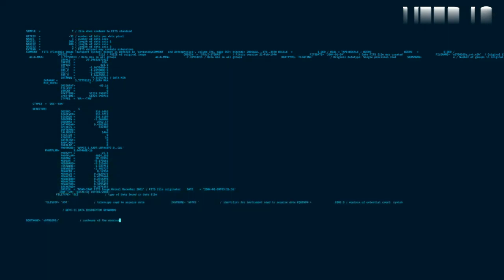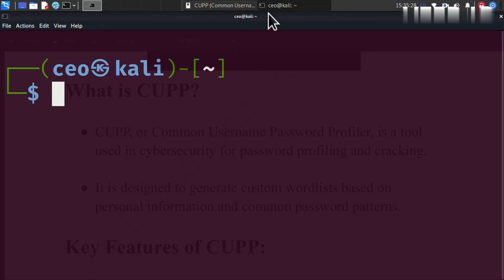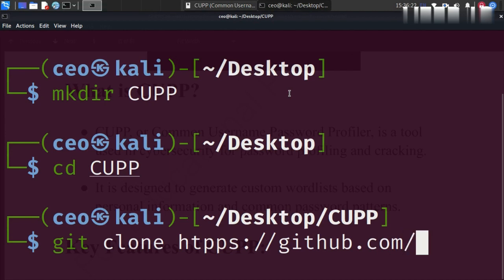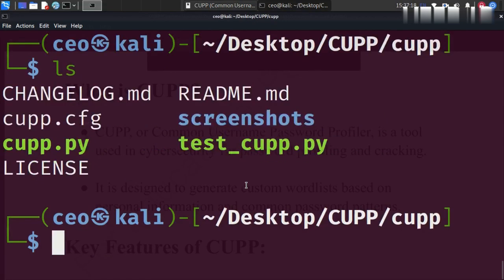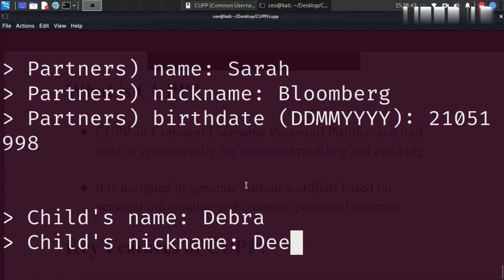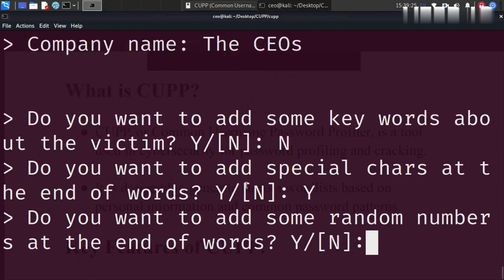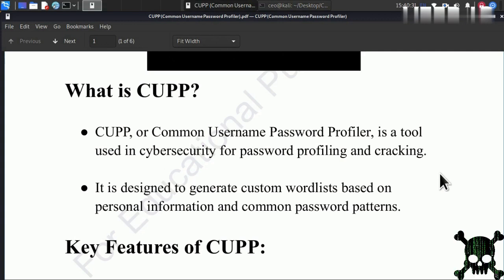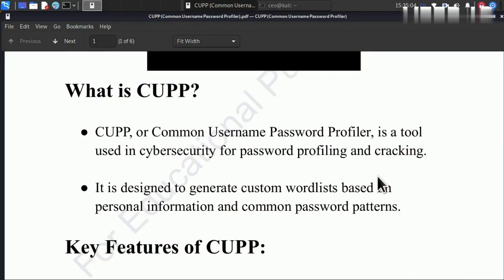Creating a Custom wordlist Dictionary using CUPP in Kali Linux to exploit target's vulnerabilities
This video is a quick demonstration on creating password wordlists!, and its for the sole purpose of security awareness and education, it should not be used against systems that you do not have permission to test/attack. The author is not responsible for misuse or for any damage that you may have caused.